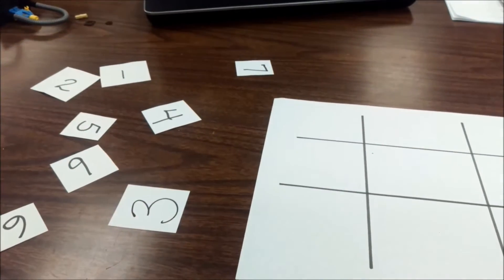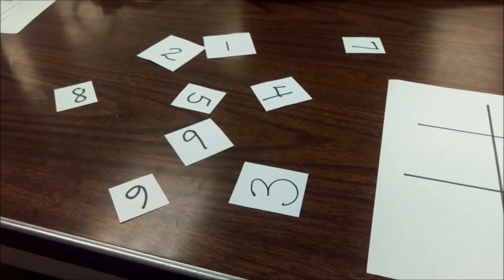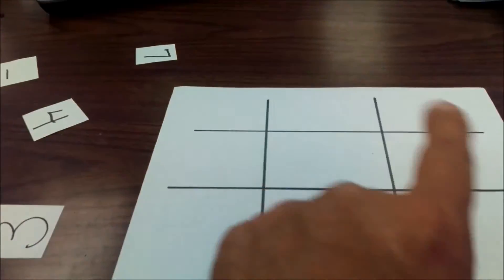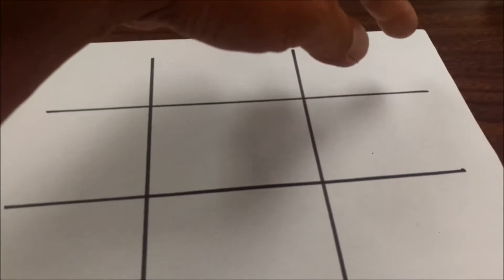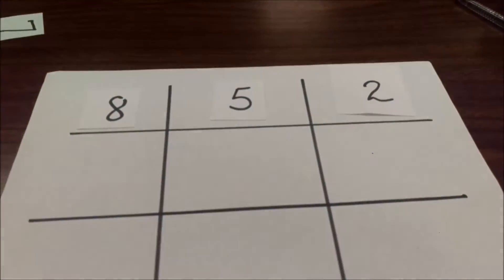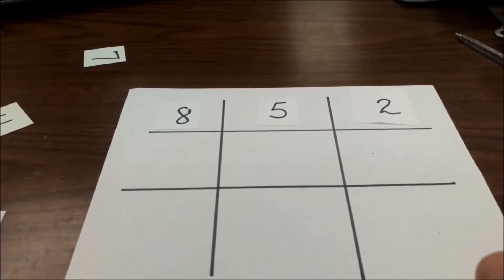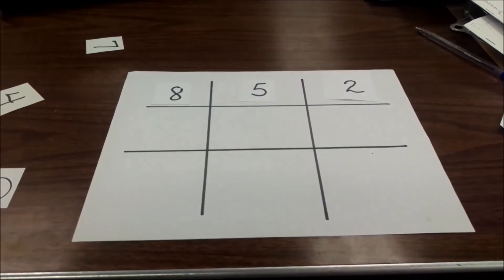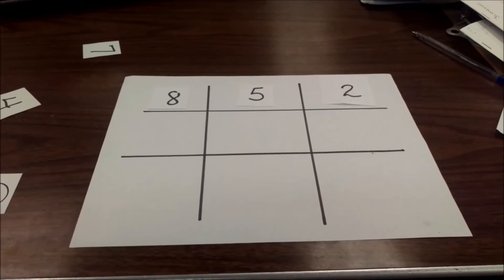"Tic Tac Toe Math Puzzle Challenge"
Okay guys...try this puzzle out.  Use numbers 1-9 and place each number in the tic-tac-toe to make 15 when you add each 3 numbers.  You can get the sum of 15 eight  different ways.  Good Luck!!